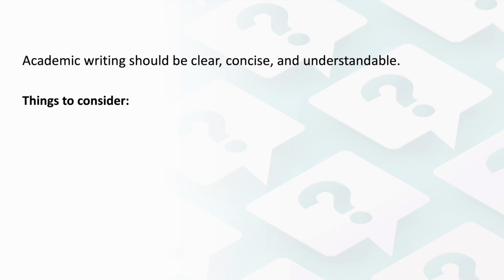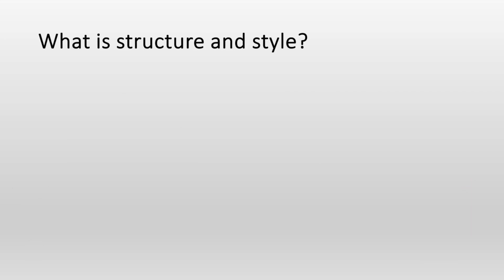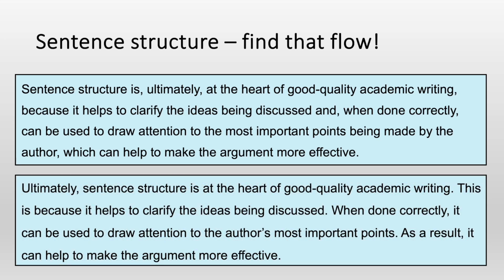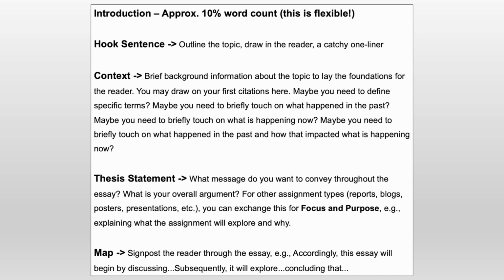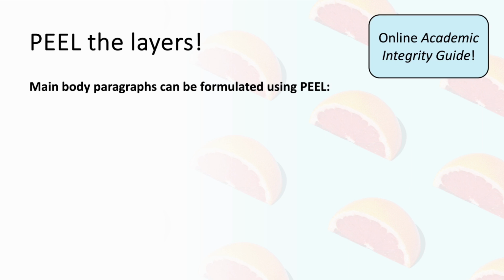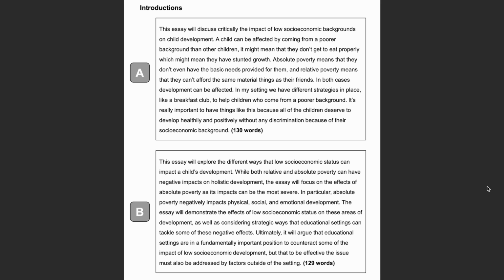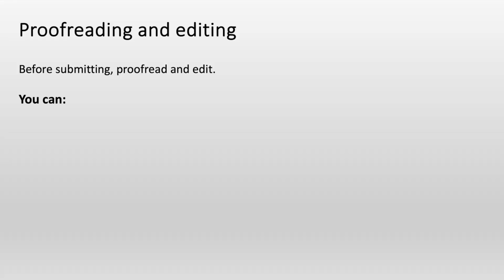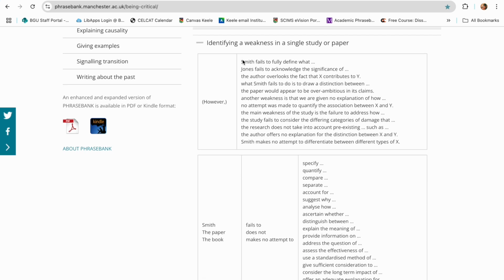Writing with Structure and Style (2025 Onwards)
Timestamps:
0:09 - Aims
0:30 - Academic writing should be...
1:35 - Task One - Why do we use academic style in our writing at university?
1:54 - Features of academic writing and academic style
3:02 - Mythbusting academic writing
3:43 - What is structure and style?
4:38 - Elements of structure and style
5:15 - Who is your audience? This link goes with this slide
5:33 - Academic voice
5:34 - Task Two - How we often skew the idea of 'academic writing' - What am I?
6:34 - Sentence structure, find that flow.
8:11 - Punctuation
9:05 - Structure
9:06 - Task Three - What's featured in an essay intro, main body, and conclusion?
9:22 - How to write an introduction in four steps
10:36 - How to write a main body
11:20 - How to write a conclusion in four steps
12:26 - PEEL paragraphs
13:14 - Four PEEL paragraph examples
14:36 - Task Four - Which are the strongest paragraphs and why?
18:04 - Proofreading and editing
19:57 - Moving forward (final tips)